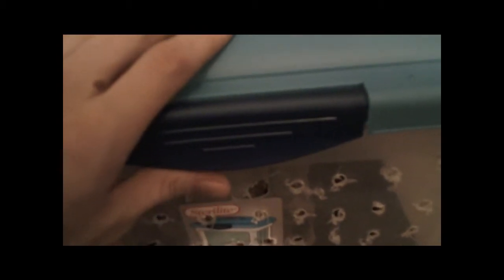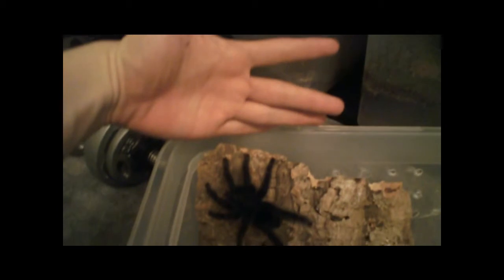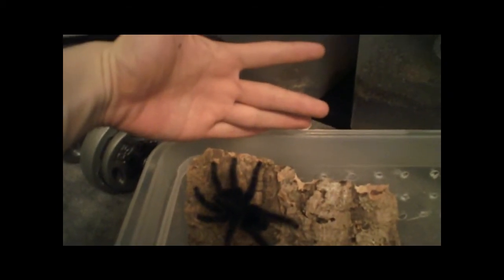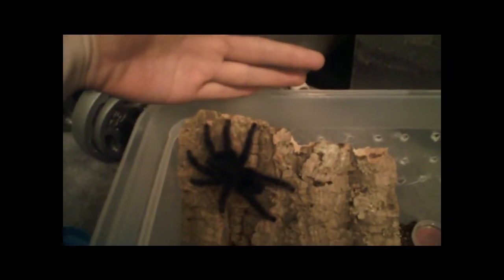Squishy Review.wmv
A review for Squishy on Arachnoboards. 100% recommended.